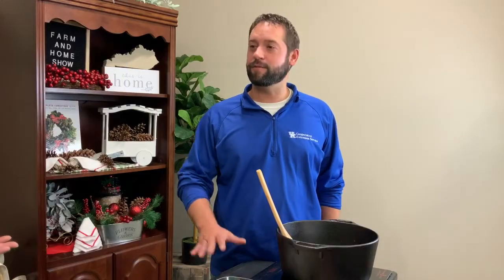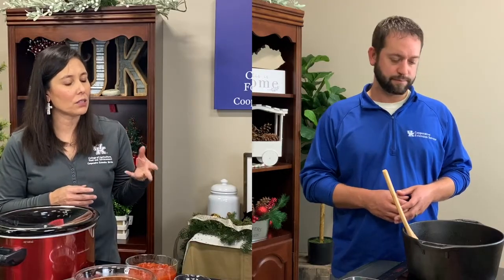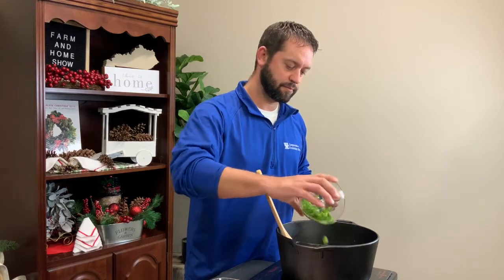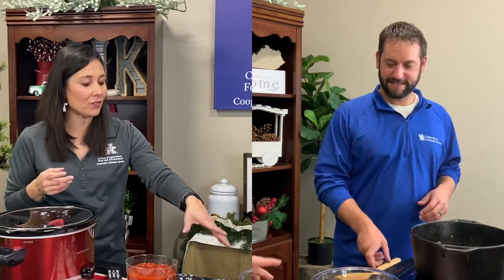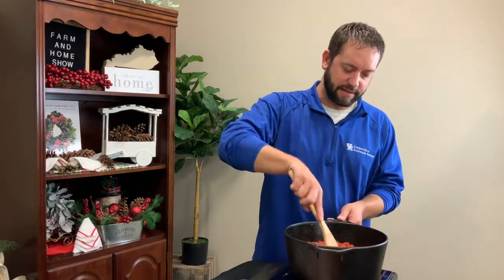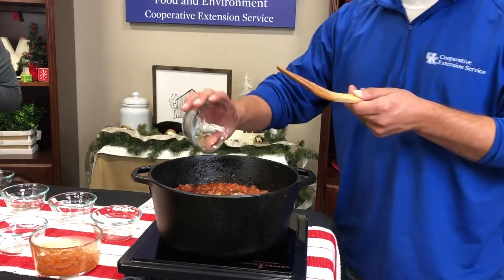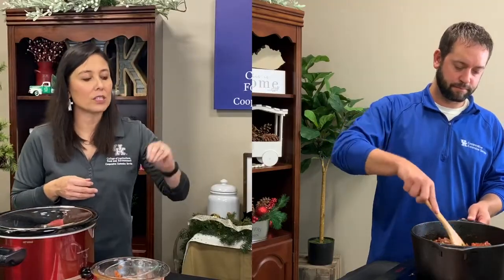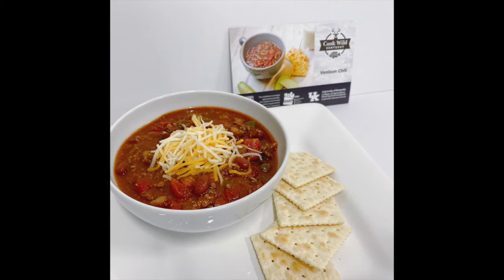Venison Chili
Joanna visits with Jason Phillips, Simpson County Extension Agent for Agriculture to shows us how to make Cook Wild Kentucky recipe, Venison Chili.
This hearty venison chili is an easy and delicious recipe. The ingredients you will need are: 1 pound ground venison; 1 large onion, chopped; ½ green pepper, chopped; 2 tablespoons vegetable oil; 1 (16 ounces) can diced tomatoes; 2 (16 ounces) cans chili beans, undrained; 1 (8 ounces) can tomato sauce; 1 bay leaf; ½ teaspoon salt; ½ teaspoon cumin; ½ teaspoon garlic powder; 1 tablespoon chili powder; and black pepper to taste. The direction are as followed: In a Dutch oven or large skillet, brown meat, onion, and green pepper in vegetable oil. Add remaining ingredients. Simmer 1 hour on low heat, stirring frequently. Remove bay leaf before serving. If you don’t have the time to cook on stove top, you can use a slow cooker set on high for 4-6 hours.